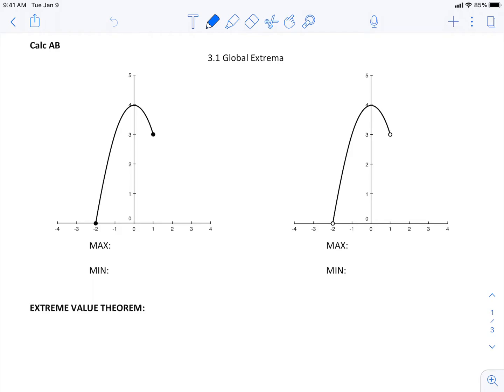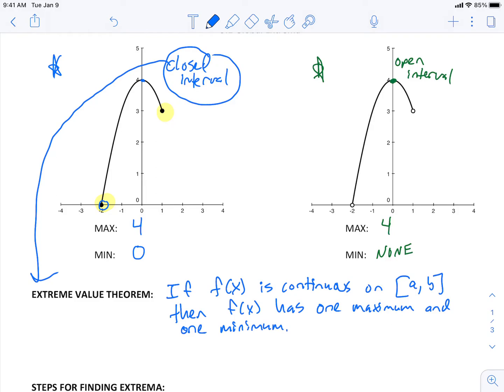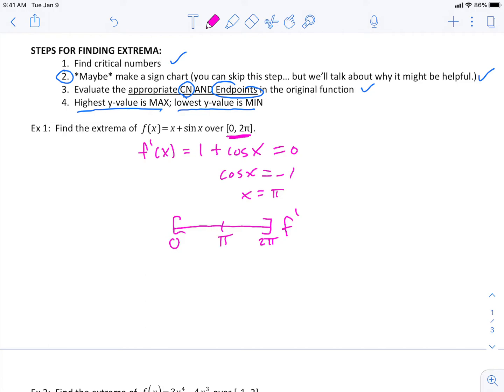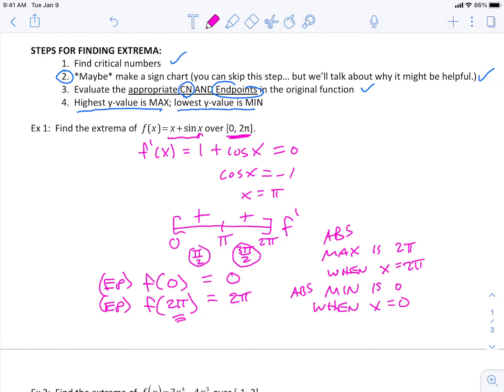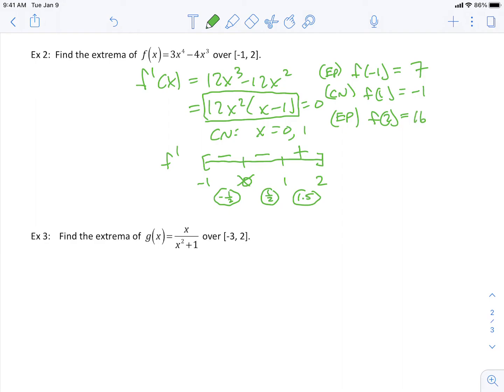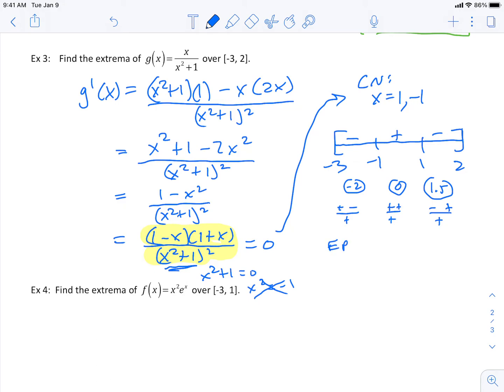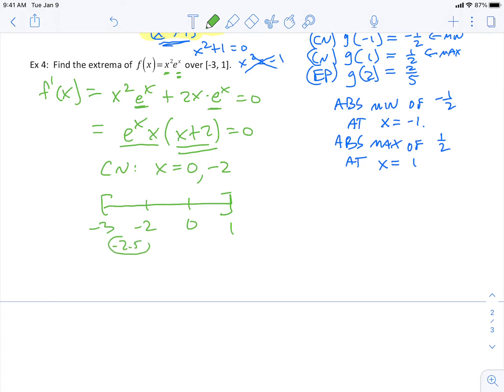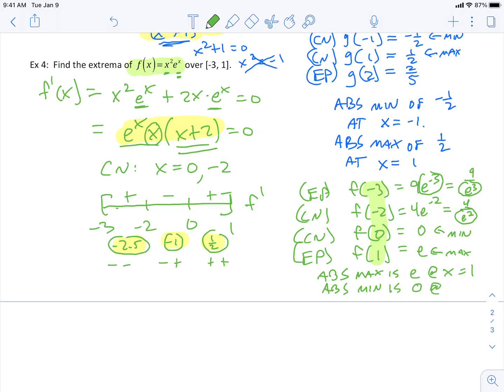3.1 Extreme Value Theorem